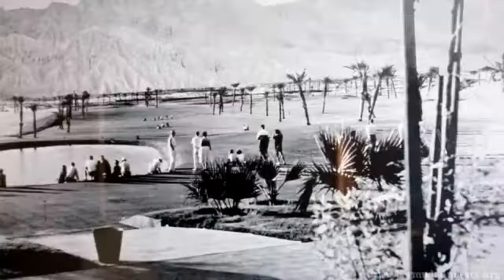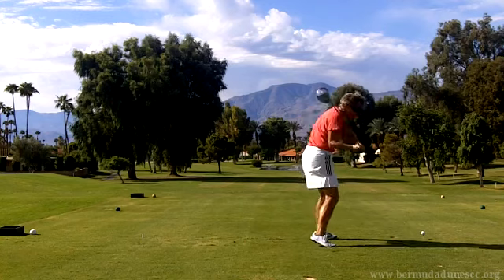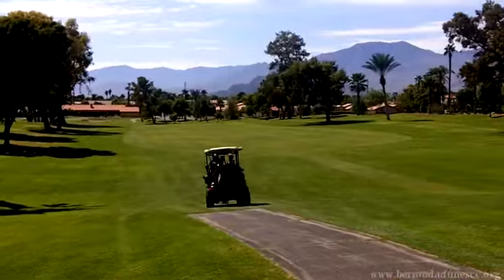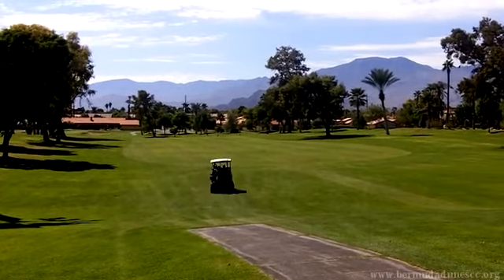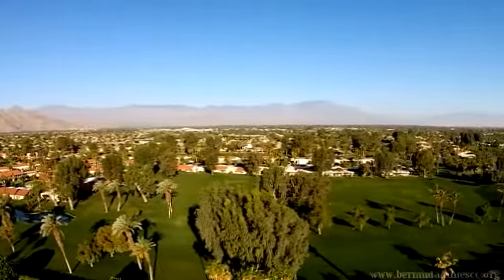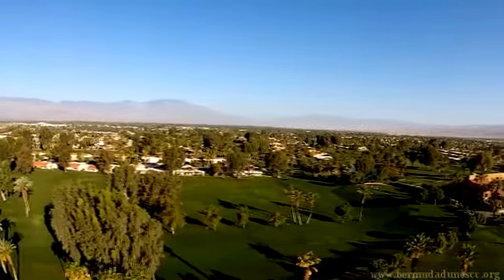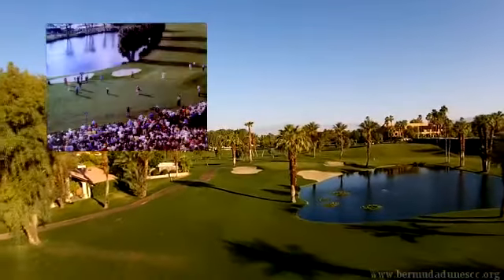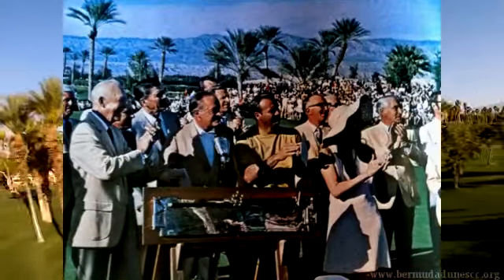Golf Course Reviews of The Best Private Golf Course in Palm Desert Ca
Golf Course Reviews of The Best Private Golf Course in Palm Desert Ca. 27 holes of history, with legends like Arnold Palmer winning the First and Last of his PGA tour events during the Bob Hope Desert Classic, now called the Humana Challenge